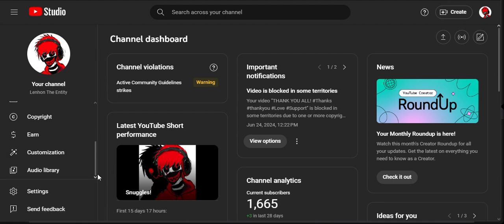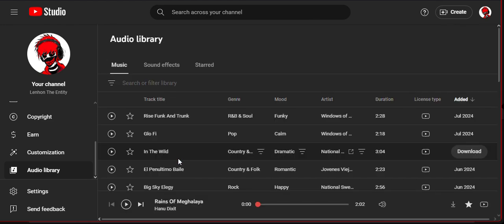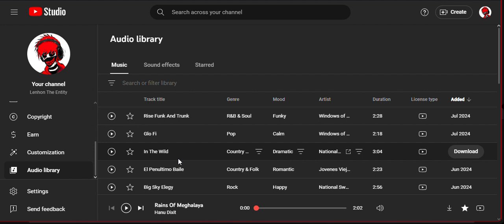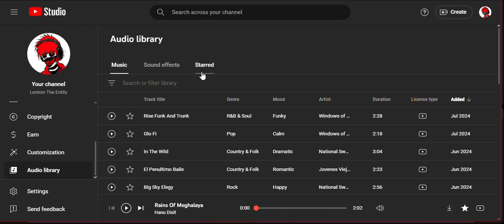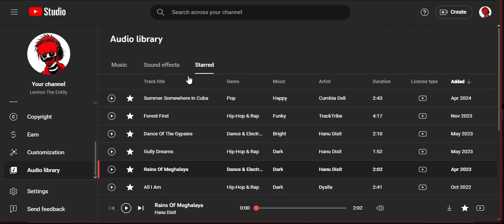Youtube's audio library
Lets Reach 2k!

Type Of Microphone I use: HyperX

My Reaction Channel:  @LenhonTheReactor
My Music Channel:  @LenhonTheArtist
My Art Channel:  @Lenhon_The_Sketch
My Commentary Channel:  @LenhonTheCommentator
My Documentary Channel:  @LenhonTheDocumentarian